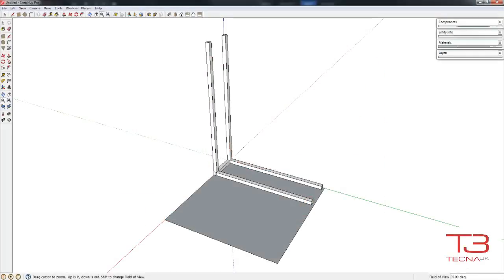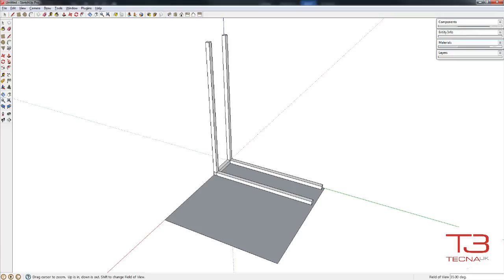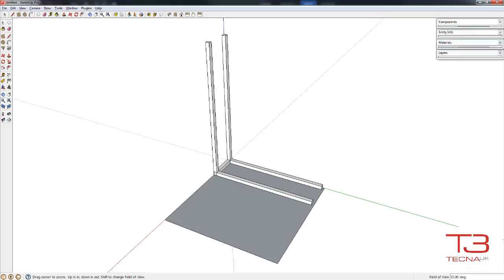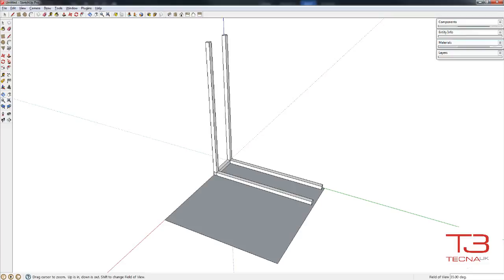Tecna UK Basic Sketchup Training: Overview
An introduction to our Tecna UK Sketchup training videos